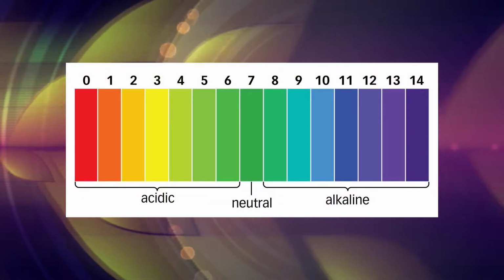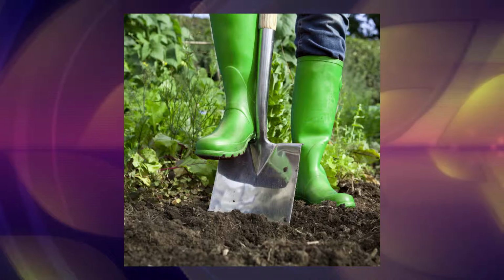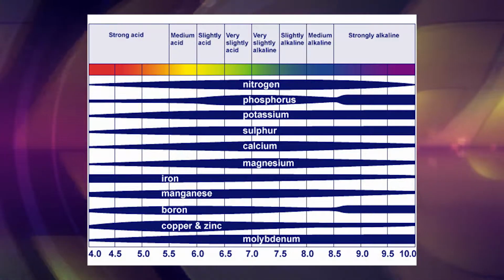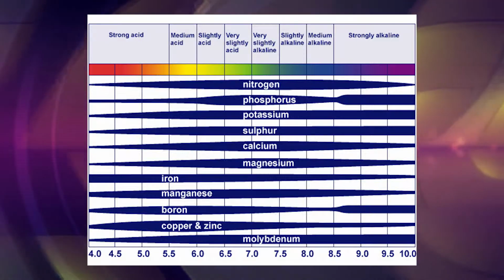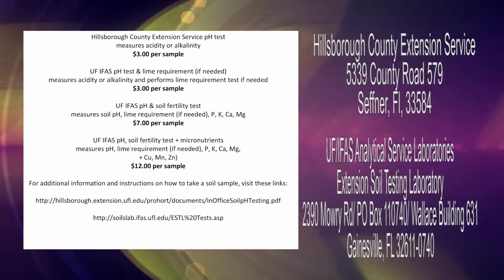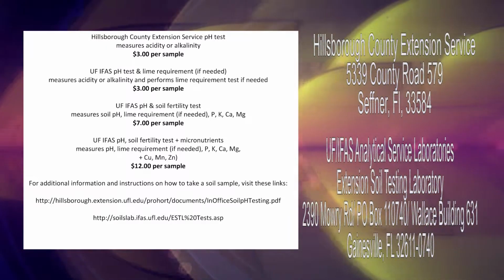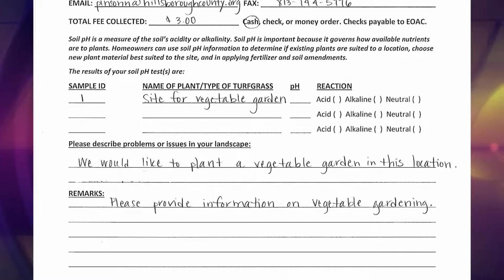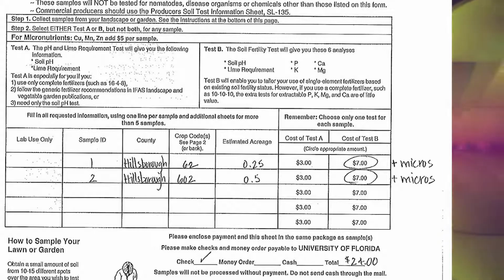Hillsborough County Extension Service Soil Samples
Have questions on soil PH testing for your garden and landscape?  Learn the answers by watching this demonstration on how to take a soil sample and what those results mean.  See how you can use that information to make you a more successful gardener.